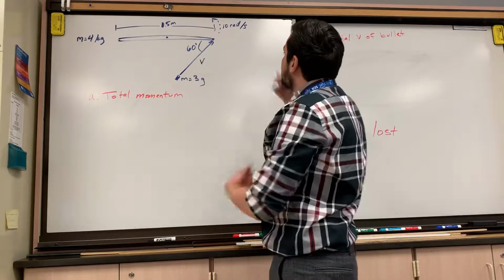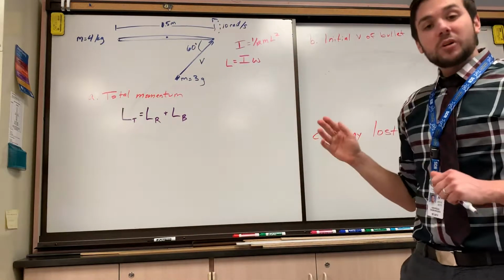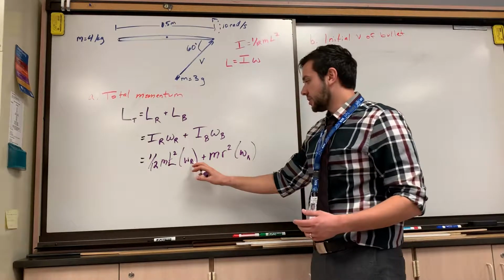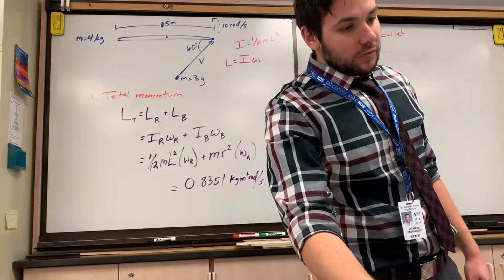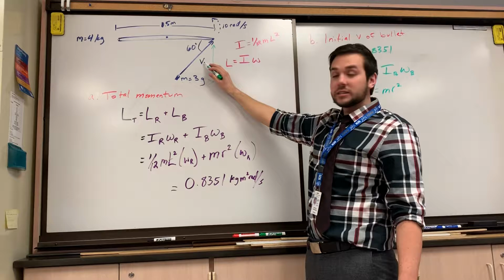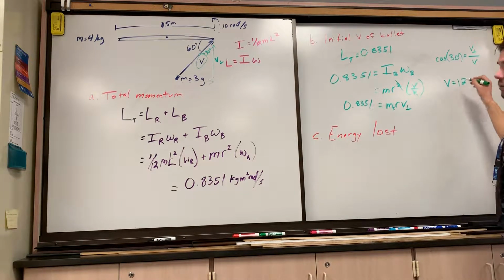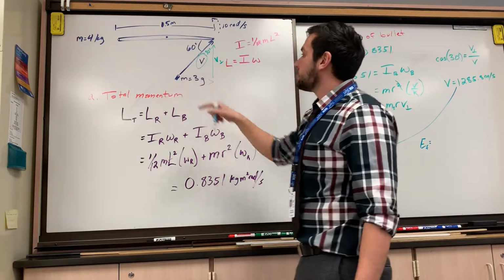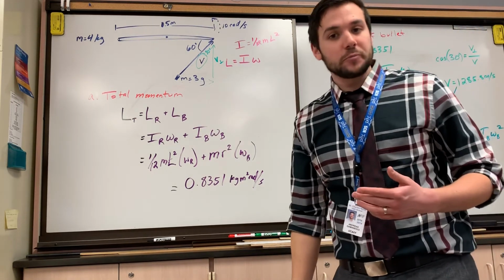Rotational Collisions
Solving a problem involving rotational collisions